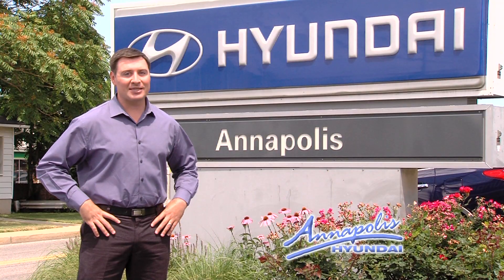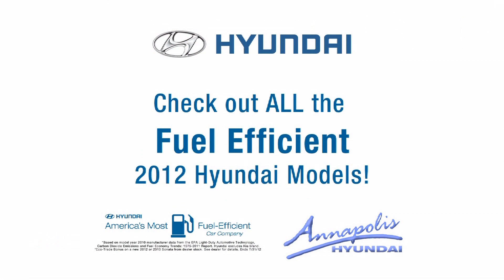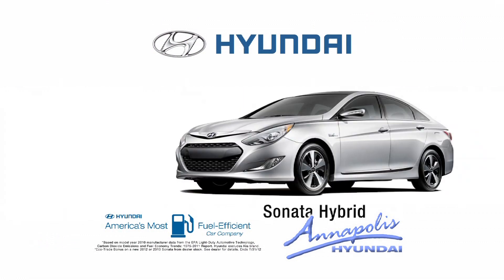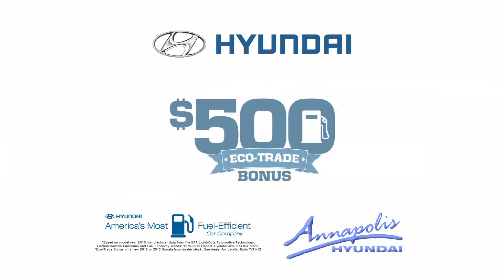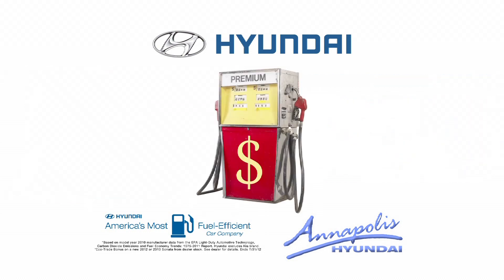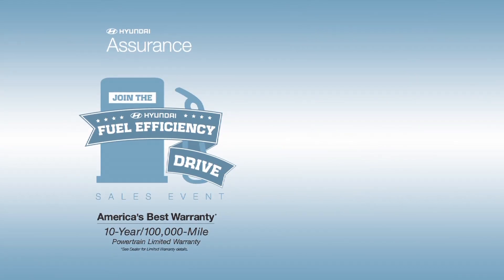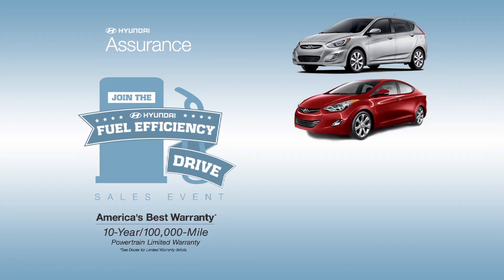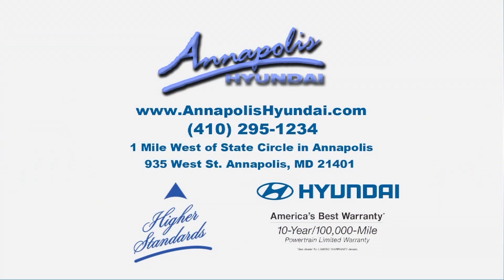GATEWAY 2annahyundaisummer2012 HD30 trimmed